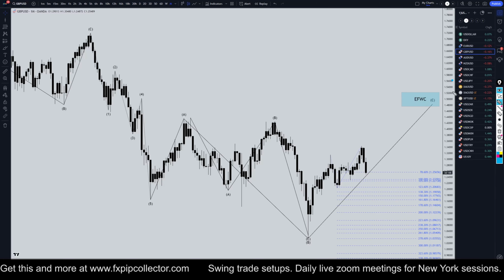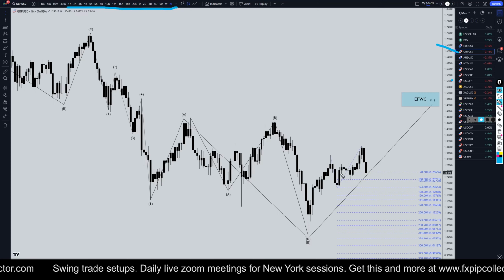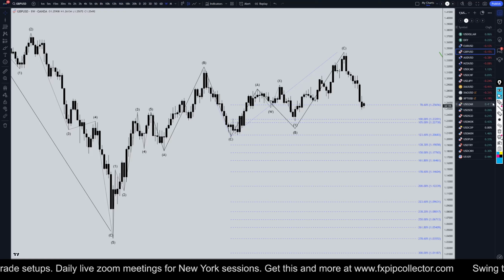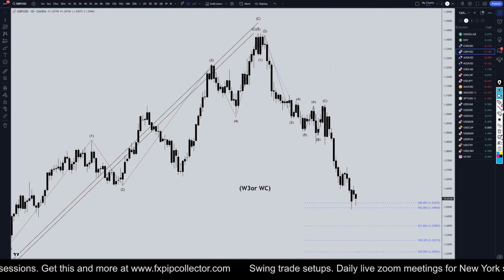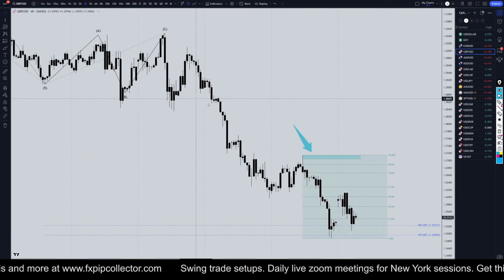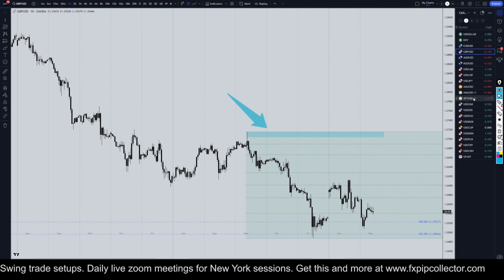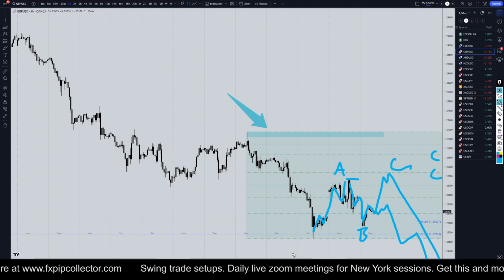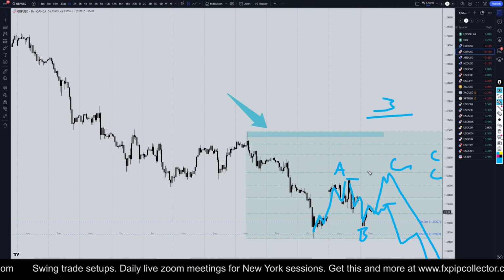Latest GBPUSD Forecast and Technical Analysis for November 26, 2024